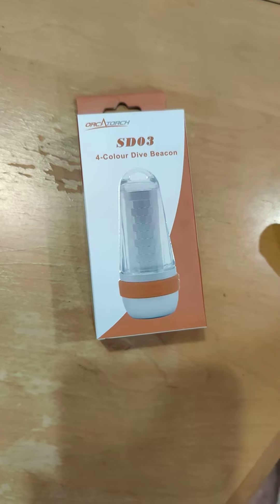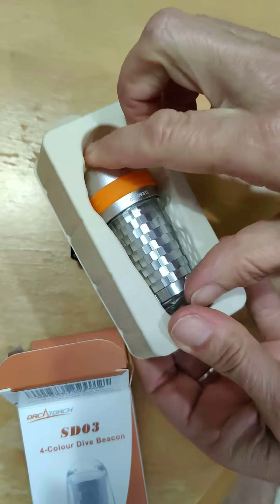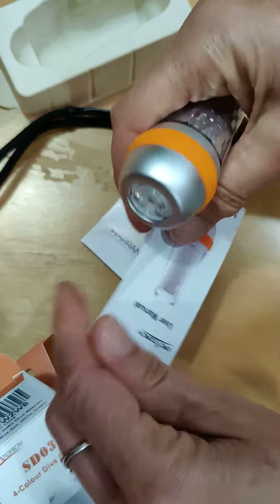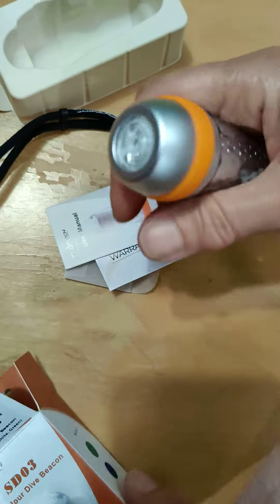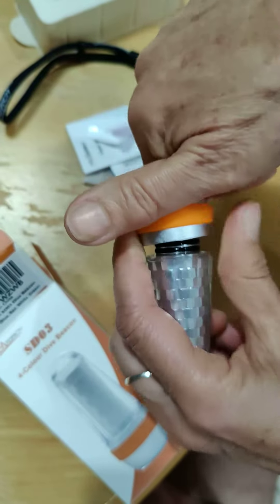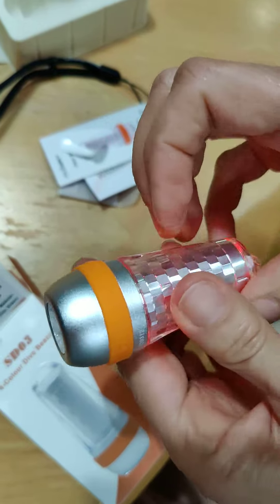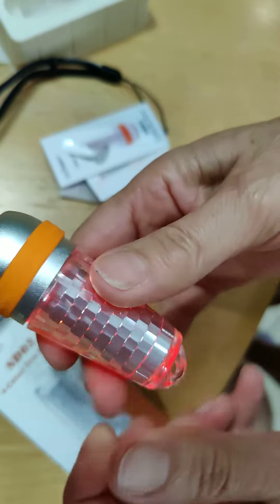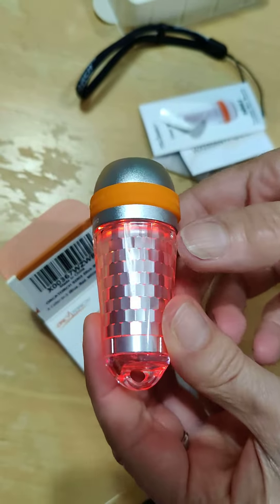Unpacking the SD03 4-color dive beacon by OrcaTorch 9/27/23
I received this cute, handy little 4 color dive beacon to attach to my tank or BCD so my buddy can see me on a night dive. So far, I like it. You can turn the body and each turn switches modes from one color, solid, to that color, strobing, to the next color, all the way through to white.

 This flashlight was donated and tested by the ”Outdoor Equipment Expert” Amazon store